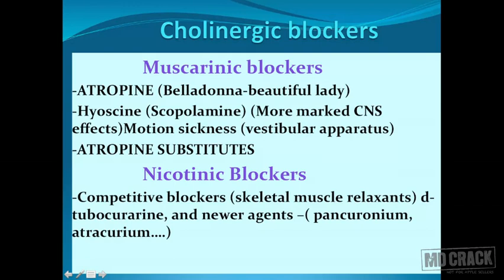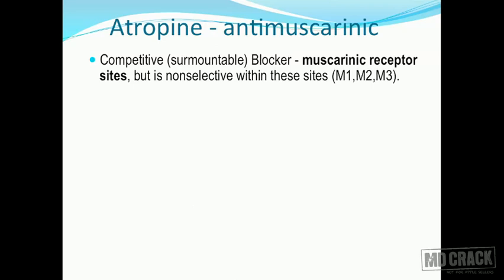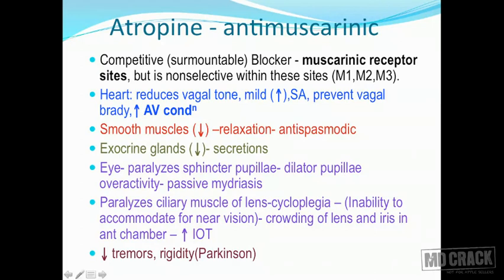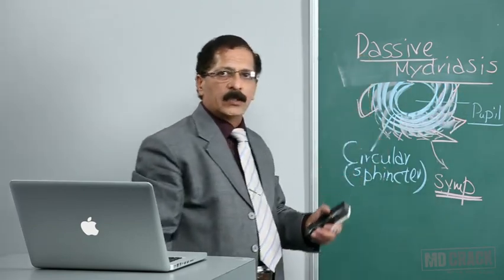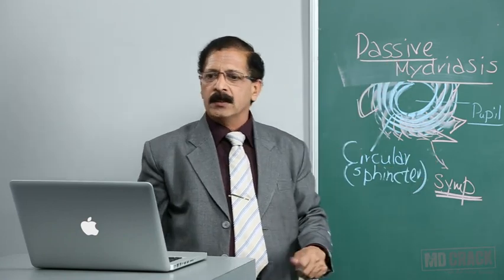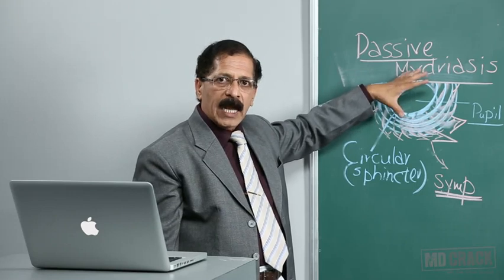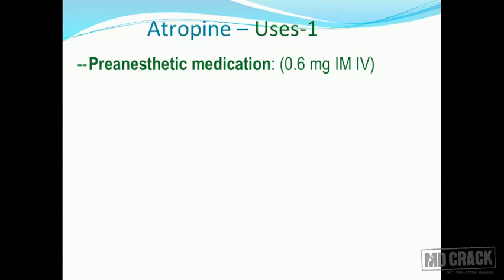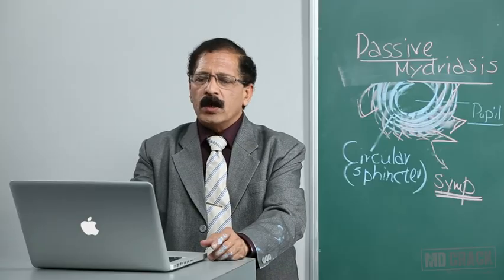Cholinergic Blockers Part 1